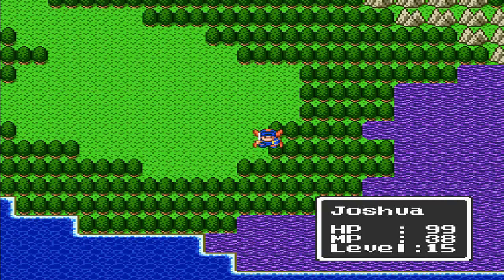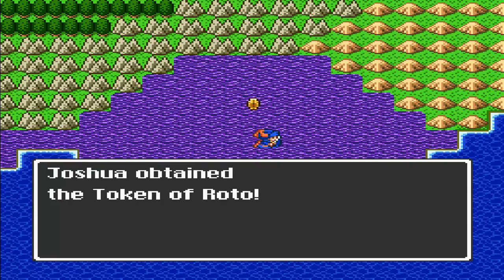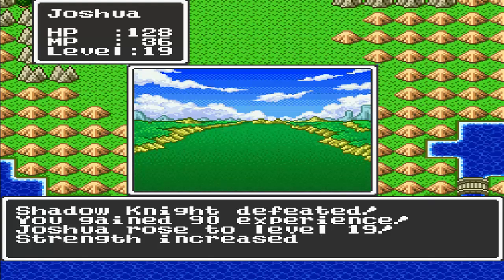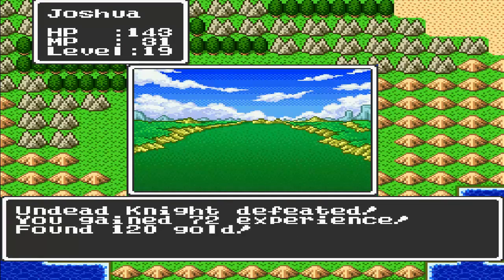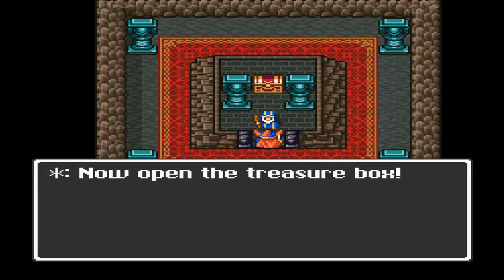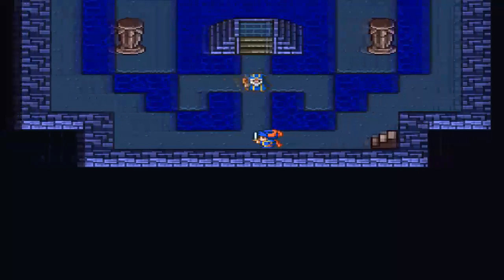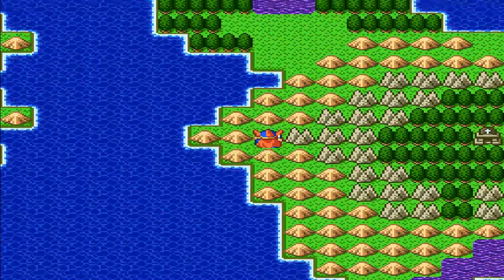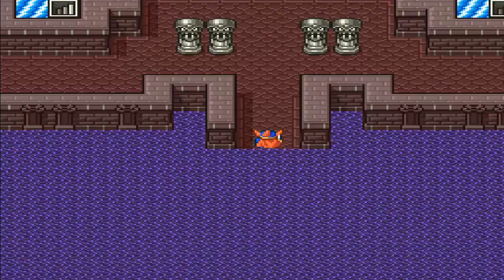Dragon Quest I (SFC) - Episode 10/13 - Full Metal Fail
In this episode, RAAAAAAAAAAAAAAAAGEEEEEEEE.